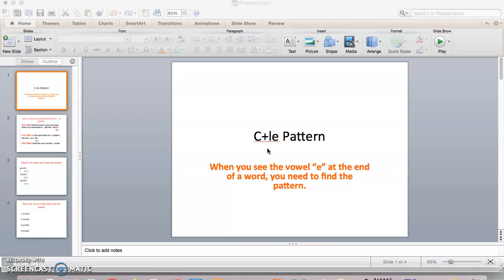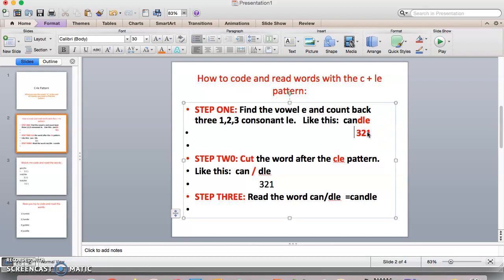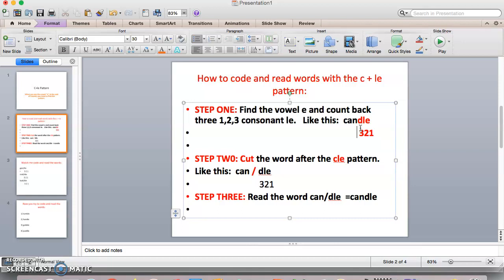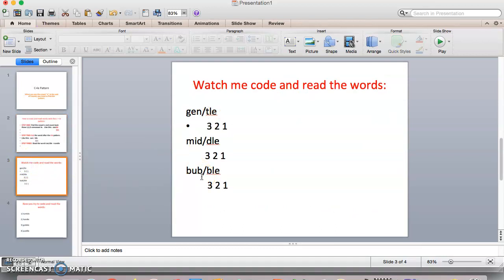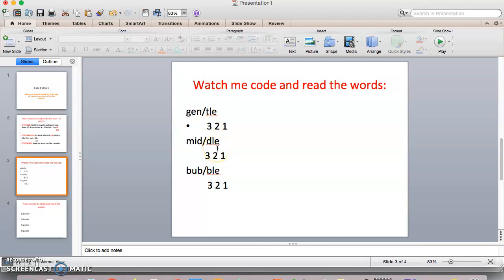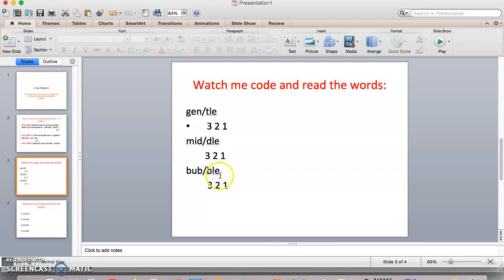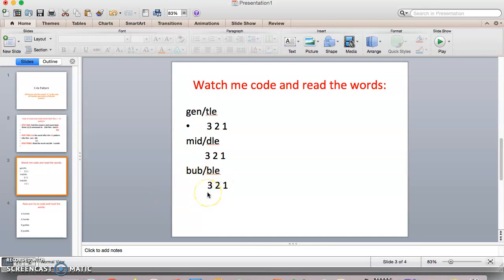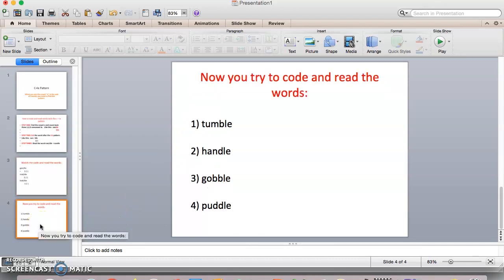OG 5-20-20 cle